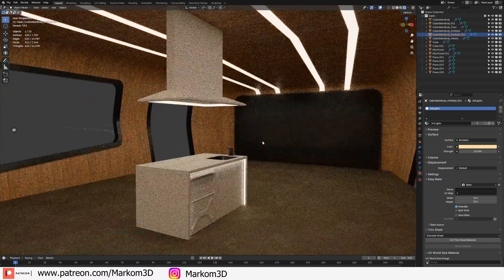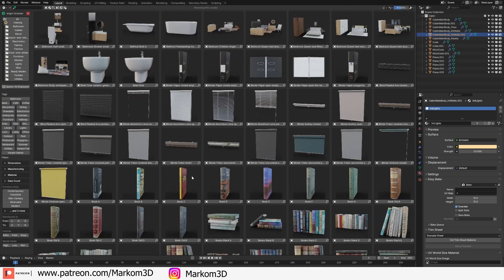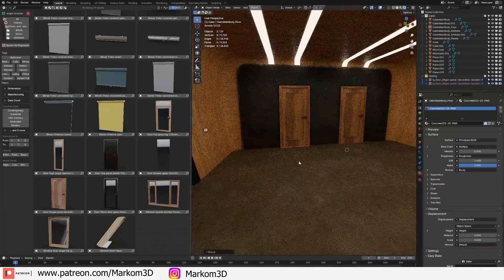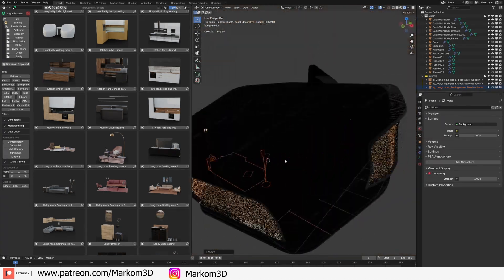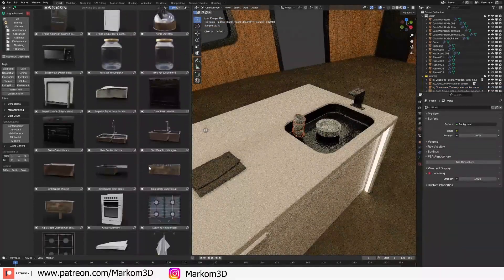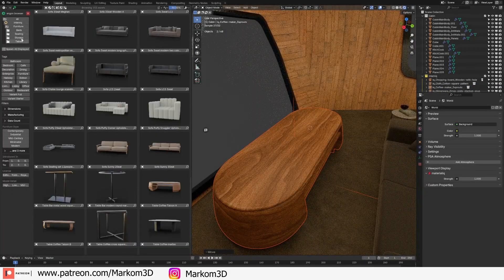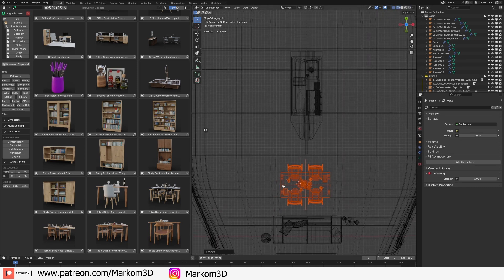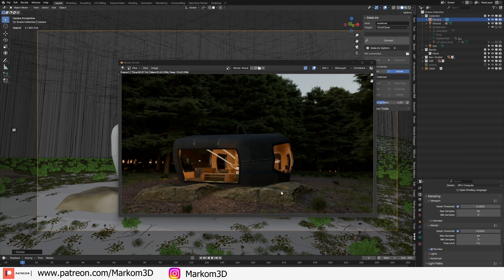Interniq - Amazing NEW Interior Library for Blender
Interniq - Interior Asset Library

If you're a Blender user looking to take your scenes to the next level, check out Interniq! This amazing new interior library will help you create stunning interiors in Blender with ease. Say goodbye to long hours of asset hunting - Interniq has got you covered!